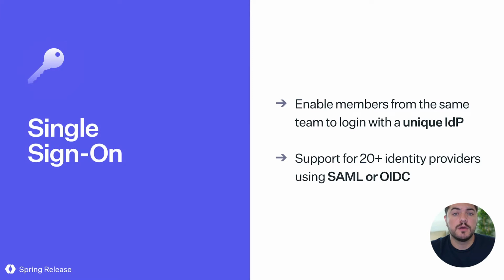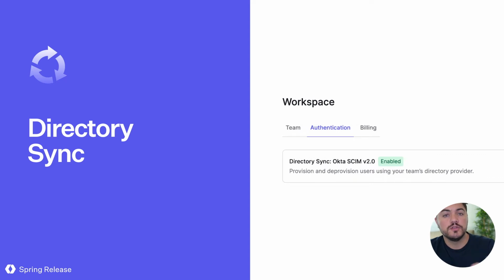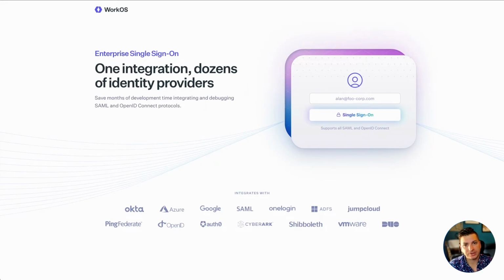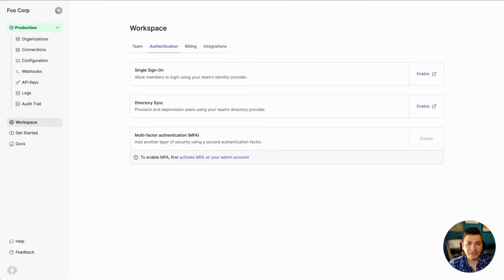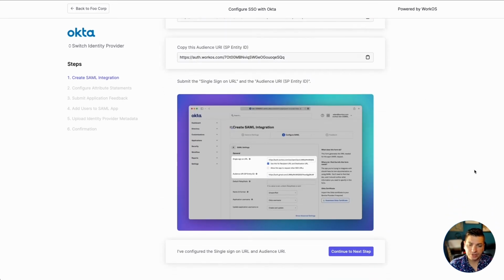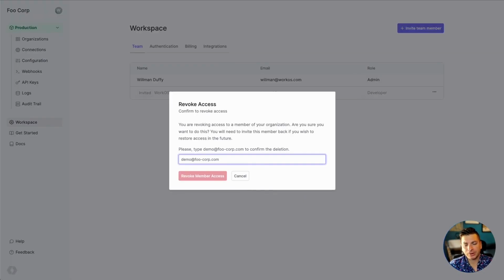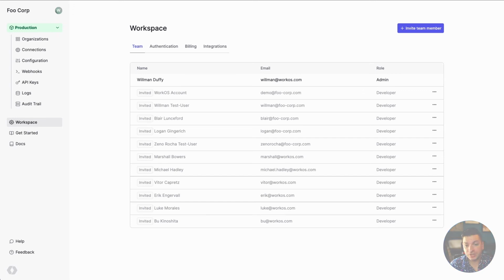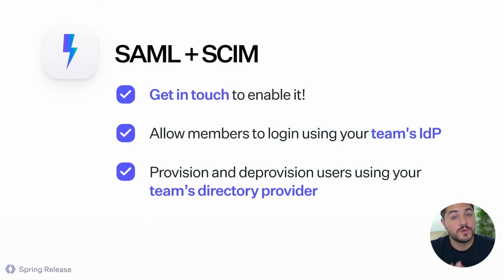WorkOS Dashboard update: Single Sign-On and Directory Sync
You can now use your own Identity Provider to log into the WorkOS dashboard. You can also connect a Directory for automatically provisioning and deprovisioning users.